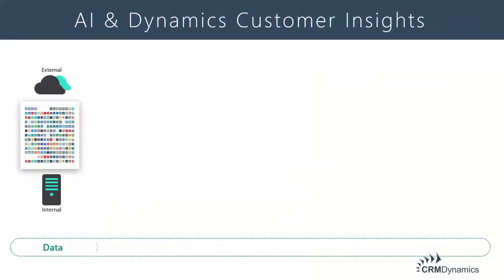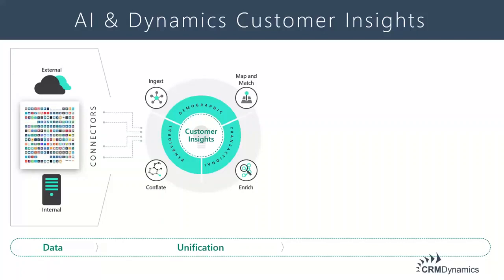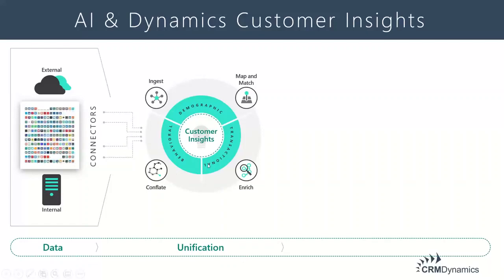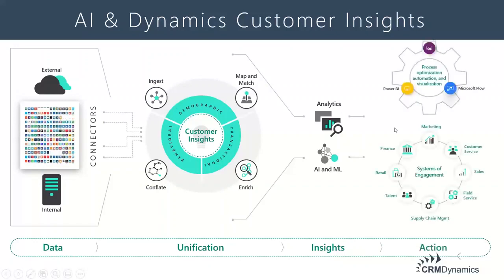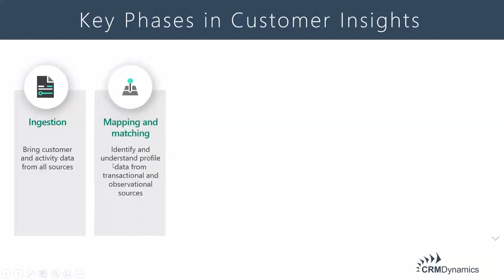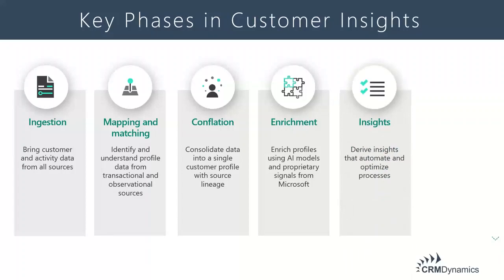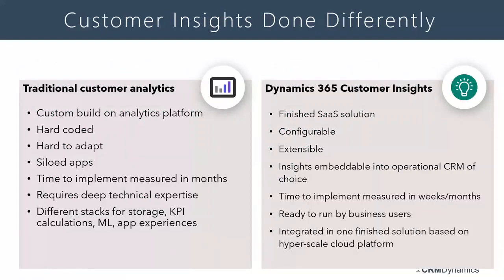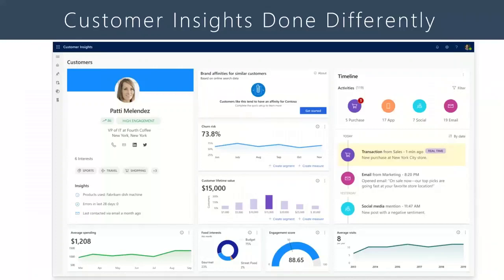What To Expect With Dynamics 365 Customer Insights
Dynamics 365 Customer Insights is an out-of-the-box machine learning solution, that enables you and your team members to accurately identify trends and integrate customers' feedback to be pro-active with meeting their needs. Enjoy detailed insights on your product and services to create more value and make better business decisions.

Driven by Artificial Intelligence (AI) technology powered by Microsoft, you will be able to predict things like churn, next best action and product recommendations.